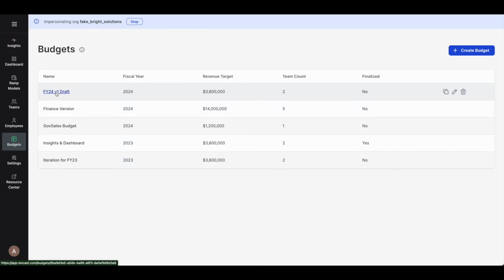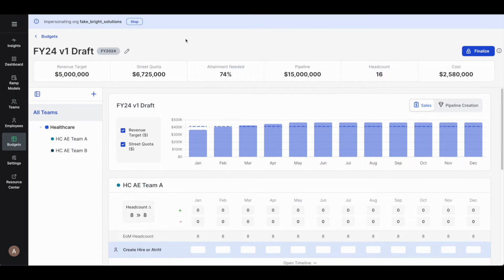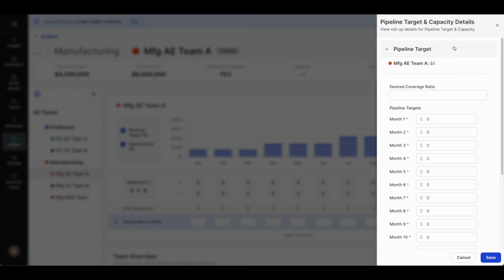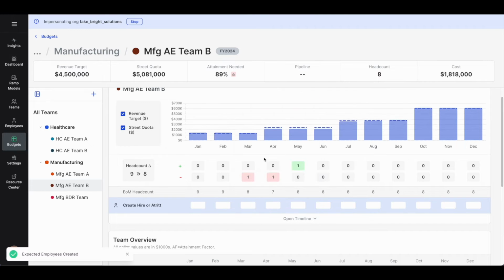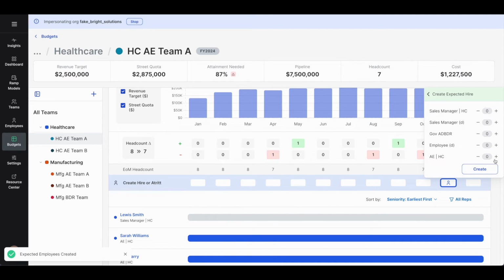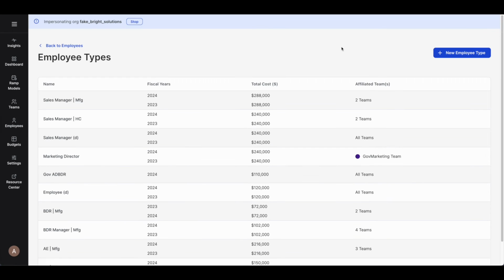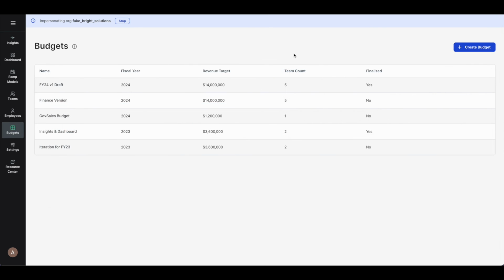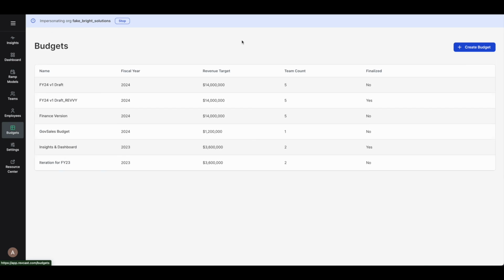Revcast Full Demo Walkthrough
Watch this detailed demonstration of the Revcast platform for building and tracking the performance of your revenue plan, and how it helps you stay on top of your capacity to build pipeline and achieve targets. Request a custom demo

00:00 Opening
00:25 Creating a New Budget
01:00 Budget KPIs
03:12 Quota-to-Target Alignment Graphs
05:12 Adding Segments & Teams
06:00 Setting Sales & Pipeline Targets
07:00 Managing Quotas
08:58 BDR Team & Capacity
10:08 Modeling Hiring & Attrition
11:17 Industry Benchmark Data
14:08 Historical Data
15:30 Dashboard Charts & Graphs
16:49 Ramping Reps
18:05 Attainment Risk
19:05 Projecting Headcount Transfers
21:08 Cost Modeling
23:05 Finalizing the Budget
23:46 Insights, Risks, & Opportunities
26:15 Plan a New Scenario
28:07 Fixing the BDR Team
30:33 Closing